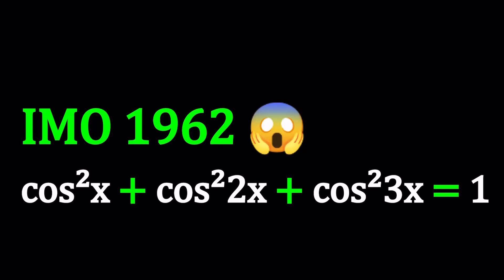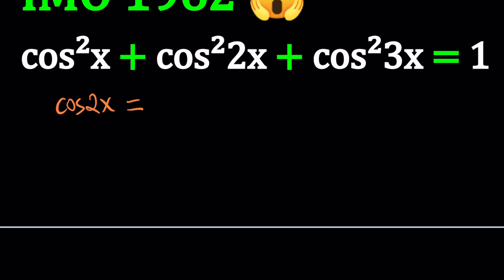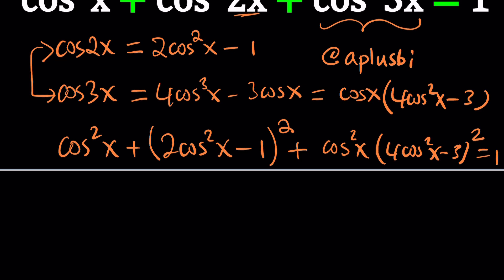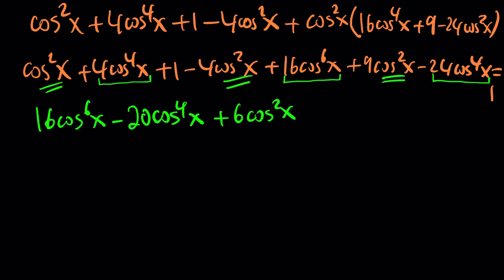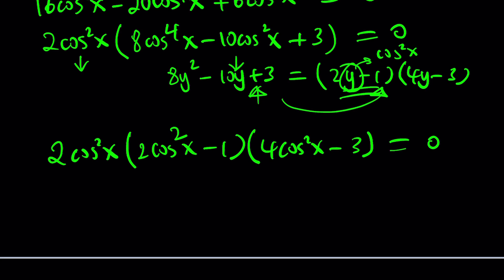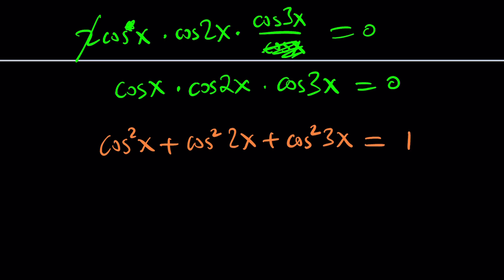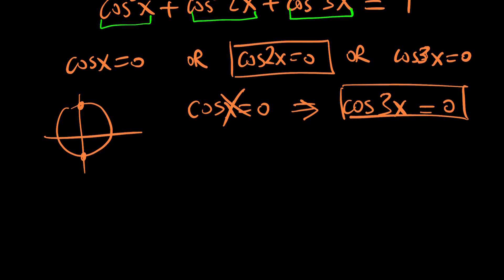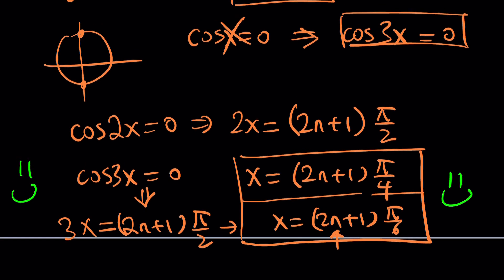The Hidden Symmetry in Cosines